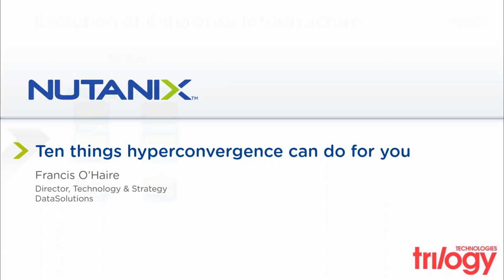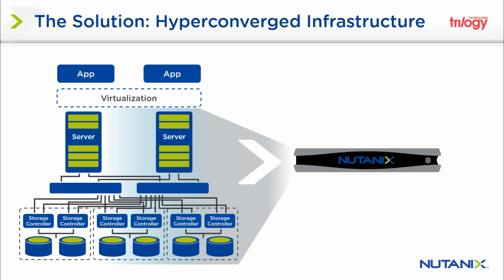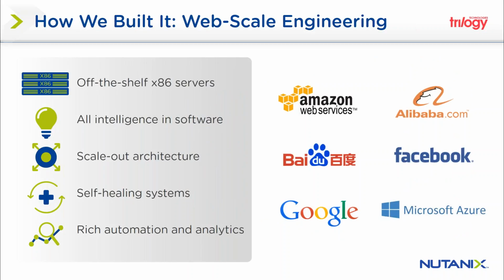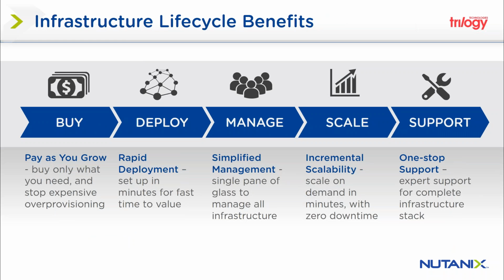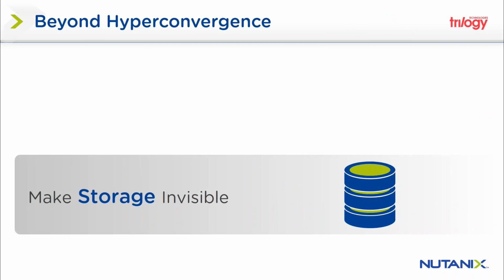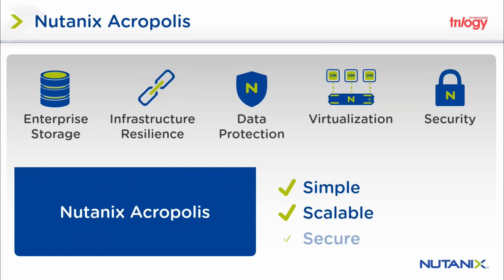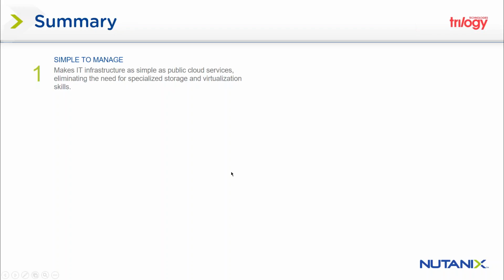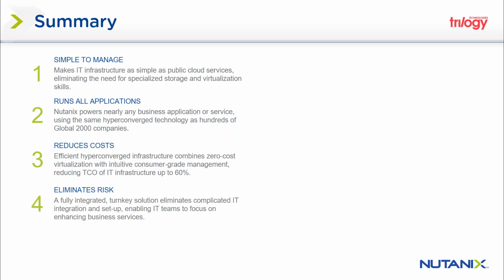Hyperconvergence webinar series: Webinar 1 Ten things hyperconvergence can do for you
Hyperconvergence infrastructure is a software-centric architecture that tightly integrates compute, storage, networking and virtualization resources on a single hardware platform, all supported by a single vendor.

This webinar demonstrates how moving to a hyperconverged infrastructure can benefit your organisation.